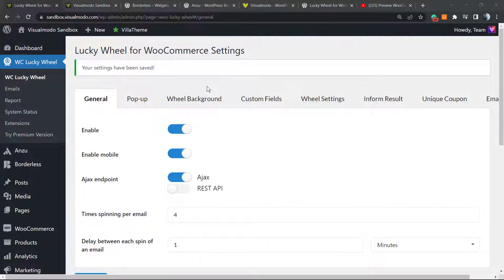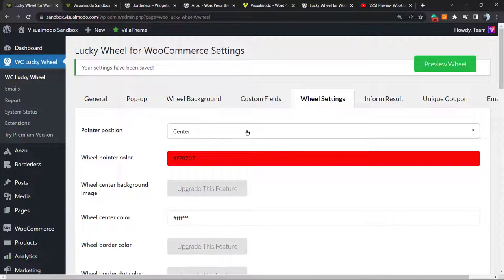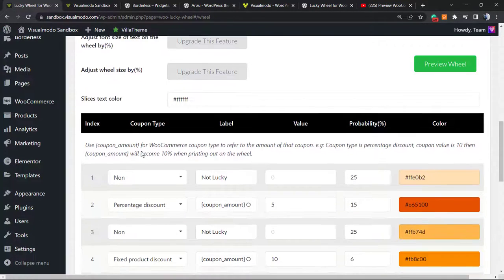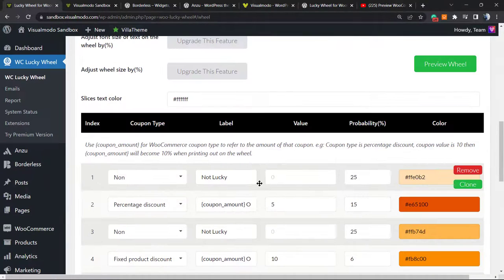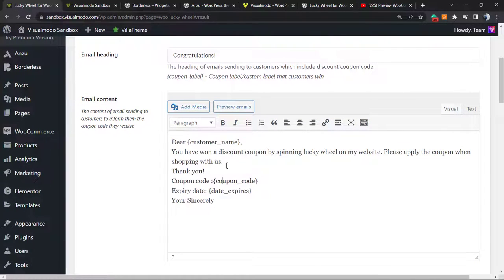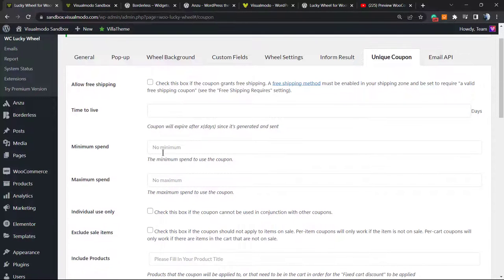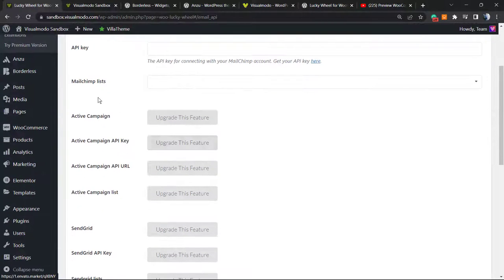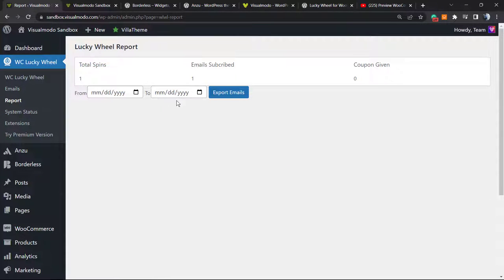How To Add a Lucky Wheel for WooCommerce WordPress Site Shop? Spin a Sale For Free 🎁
In today's video tutorial we'll learn how to create, setup and add a lucky wheel for WooCommerce WordPress site store in a simple, fast and free method.

Lucky wheel spins and wins will encourage customers to return to your website to purchase products, increase traffic and improve sales and profits.

WooCommerce Lucky Wheel is an extension that is incorporated into the WooCommerce platform, this extension facilitates the conversion of traffic to customers or, at least, a mailing address. It costs a lot of effort and money to have traffic to your website, so don't waste it.

Allow for the creation of unique coupons that are specific to an option.